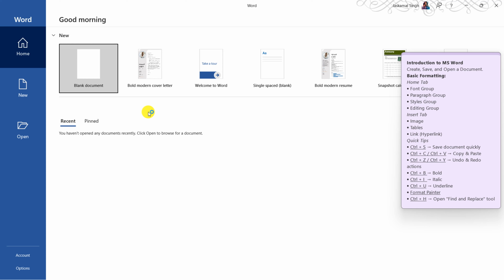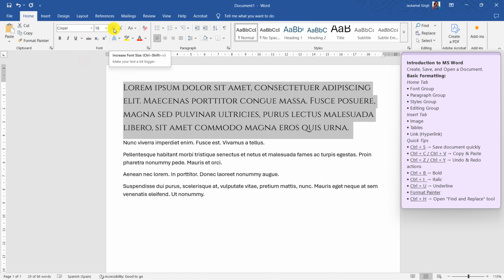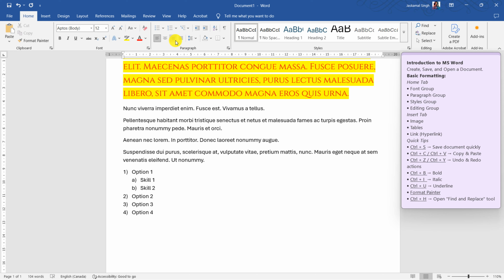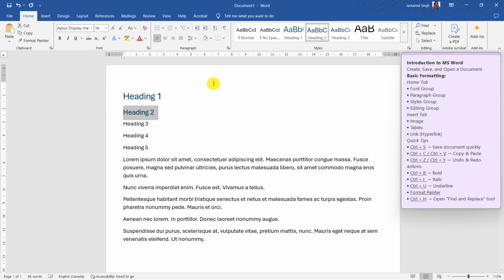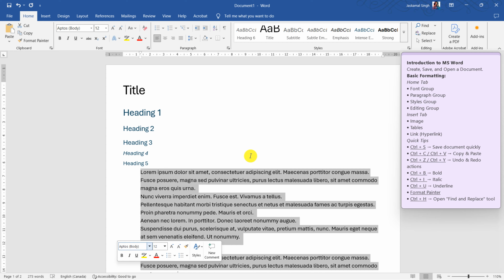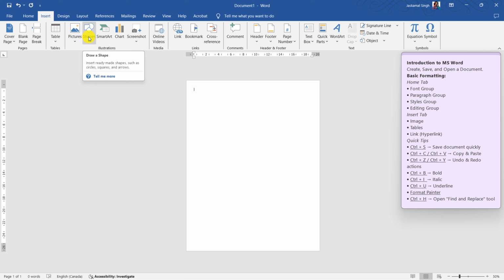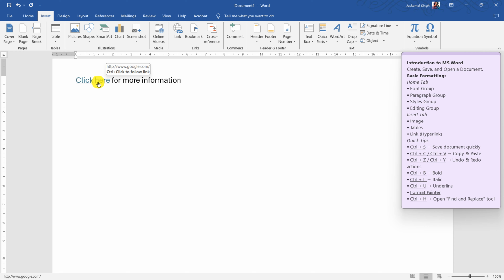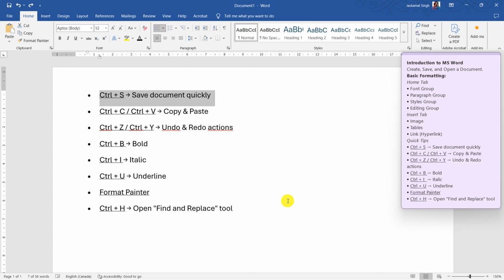MS Word Full Tutorial for Beginners | Master Microsoft Word in 30 Minutes!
Learn Microsoft Word from Scratch!

In this 30-minute complete MS Word tutorial, I’ll guide you through everything you need to know to master Word like a pro—from creating a document to formatting, inserting images and shapes, and using time-saving shortcuts to boost your productivity.

What You’ll Learn in This Video:

✅ Understanding the MS Word interface
✅ Creating & saving documents
✅ Formatting text, paragraphs & styles
✅ Inserting images, and shapes
✅ Essential shortcuts & time-saving tricks

Got a topic request? I’m open to suggestions for future tutorials.

🔥 Let’s Learn, Create & Grow Together! 🔥